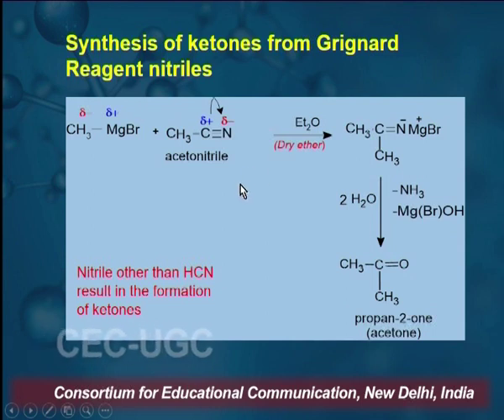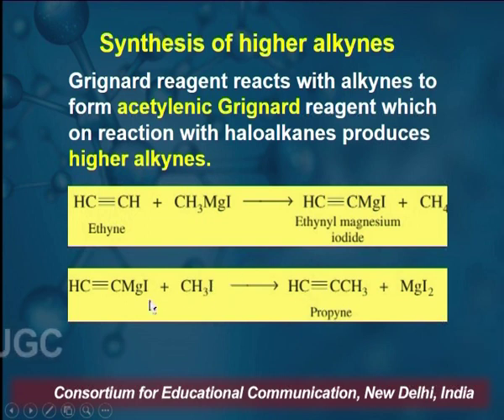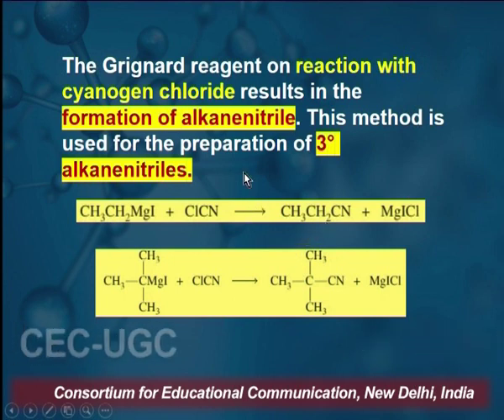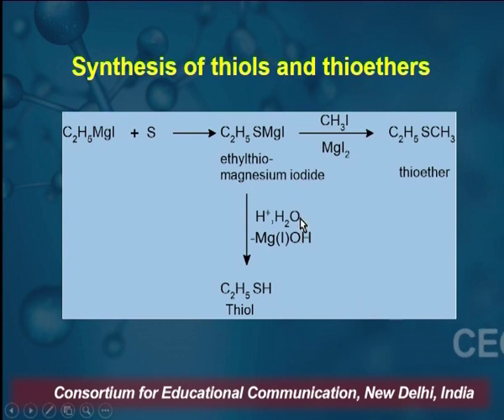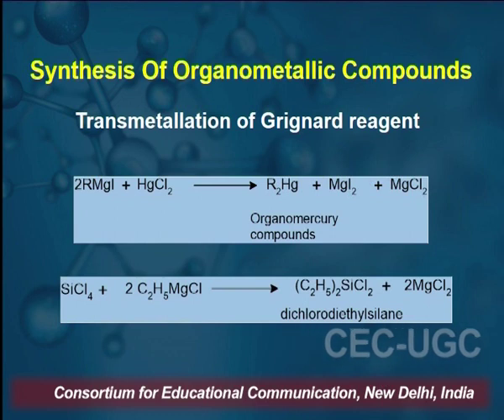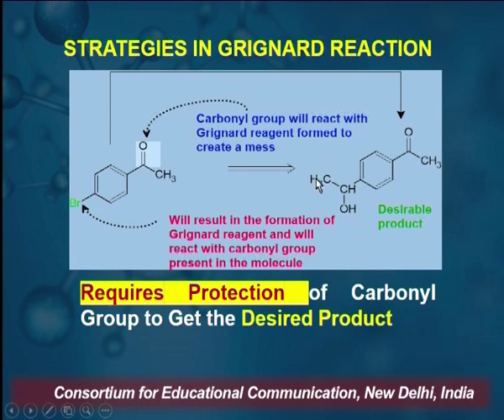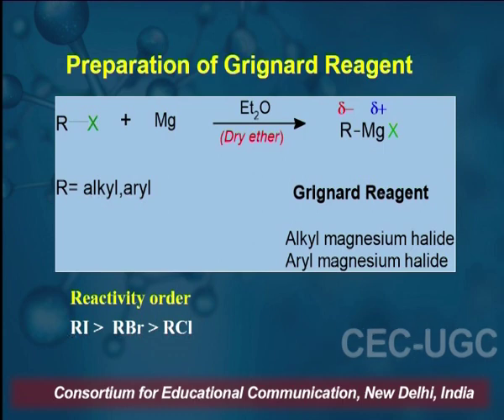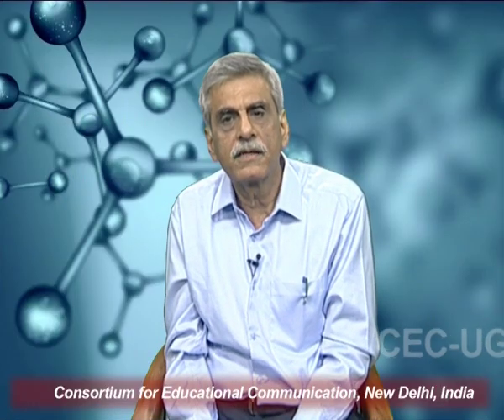Grignard Reagent and Synthetic Strategies - II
This Lecture talks about Grignard Reagent and Synthetic Strategies - II.